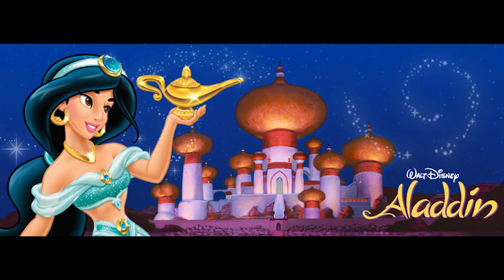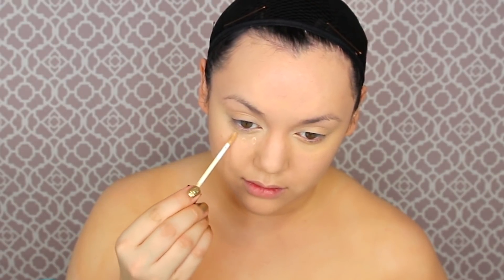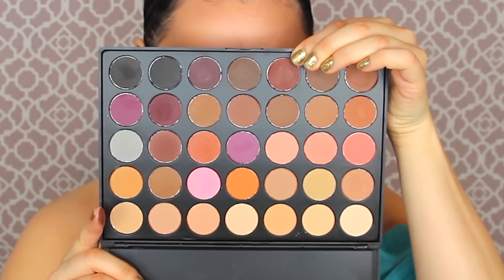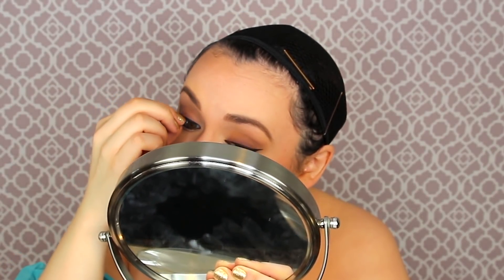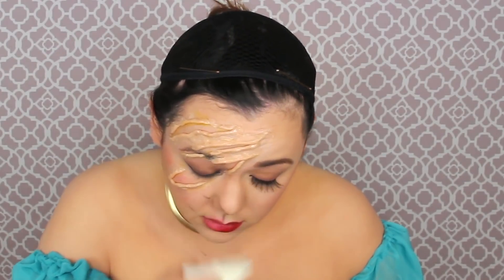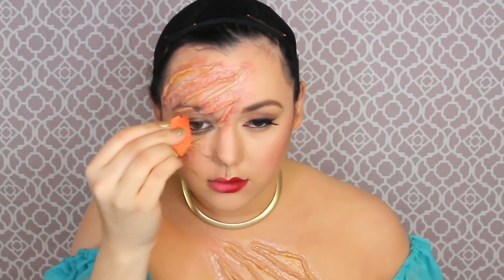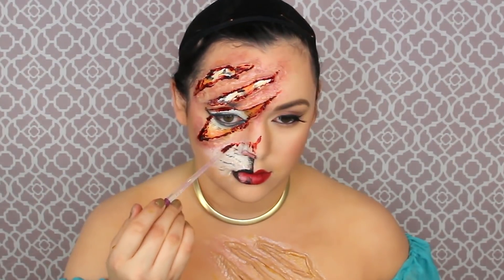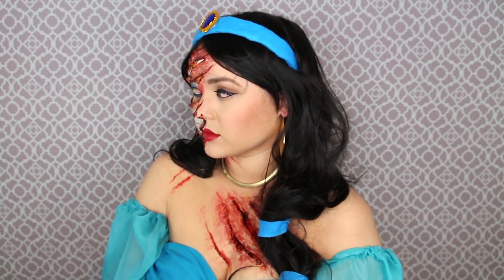DISNEY'S JASMINE EYE OF THE TIGER MAKEUP TUTORIAL!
Jasmine Glam Look
- jasmine costume
- wig cap
- bobby pens
- long black wig
- flat top kabuki brush
(airbrush optional)
- Poise CINEMA TOUCH HD CREME CORRECTOR
- fluffy flat eyeshadow brush
- nars creamy concealor
- beauty blender sponge OR disposable sponge
- 2 powder brushes
- bare minerals hydrating mineral veil
- baby powder or translucent powder (i used tarte smooth operator powder)
- fan brush
- contouring brush
- blush brush
- tarte amazonian blush in charisma
- Hourglass Ambient Lighting Palette
- nyx brow powder duo
- morphe N35 palette
- fluffy eye shadow brush
- 2 blending brushes
- nyx liquid black eyeliner duo pen for cat liner
- rimmel scandalize black liner for waterline
- red cherry #43 black lashes
- duo clear eyelash glue
- eyelash curler
- red lip pencil
- MAYBELLINE Color Sensational Lipliner in Red
- Revlon ColorBurst Matte Balm in striking
- Burt's Bees Lip Crayon in Redwood Forest
- handmade headband out of products and glue gun from Michael’s craft store
- large triangle gold earrings (i used pieces of 2 necklaces i found at target)

Jasmine Horror
- brown eyeliner pencil
- makeup remover wipes (i used beauty treats brand apricot scented)
- RCMA Matte Adhesive
- Ben Nye Nose and Scar Wax
- dental spatula tool
-baby powder or translucent powder
- Kryolan Flexible Sealer OR sealer A
- disposable makeup sponge
- orange sponge
- alcohol activated palette in red OR water downed aqua paints (i used reel creations with 99% alcohol spray bottle if you use alcohol paints of course)
- orange, white, pink and black colored cream makeup (i used makeup forever flash palette)
- 4 paint brushes or just keep cleaning one
- fake thickened blood (i used Thomas Surprenant creations gore F/X Blood kit)
- qtips
- isopropyl myristate for nose and scar wax removal
- cotton pads

Where To BUY Original & Prints of ARTWORK »

FOLLOW ME »